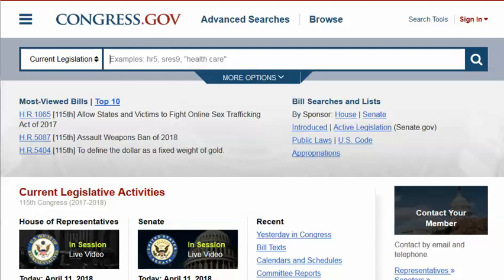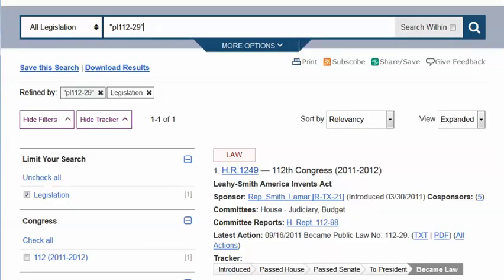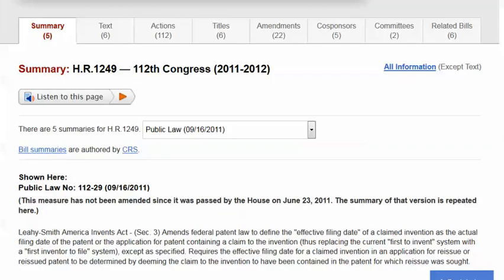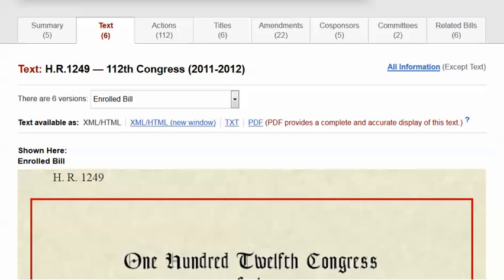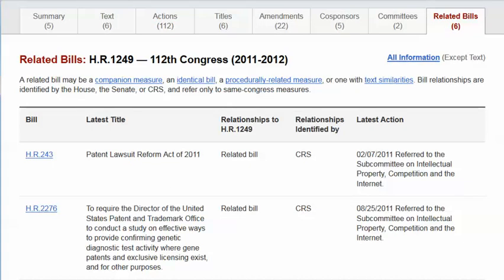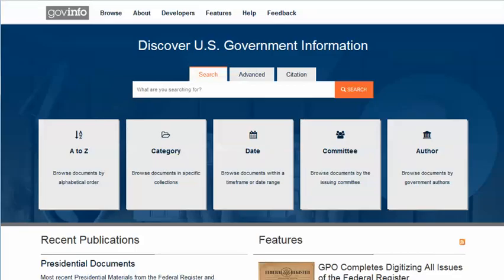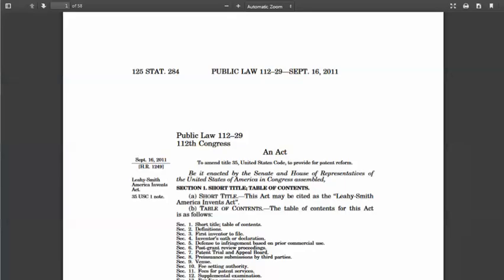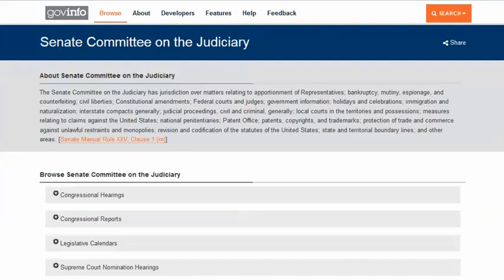Legislative History Resources from the Federal Government (IP-2018)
Free federal legislative history resources including congress.gov and GovInfo.